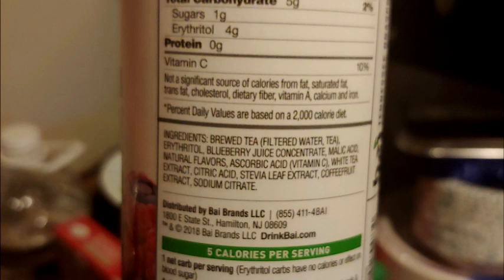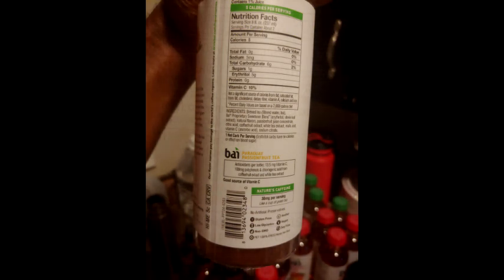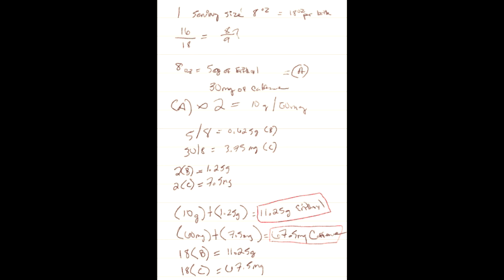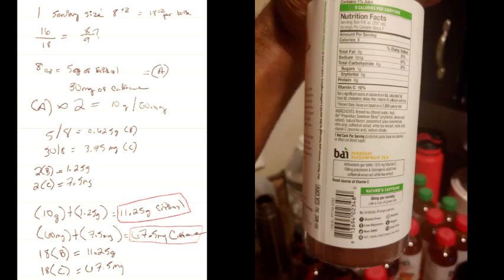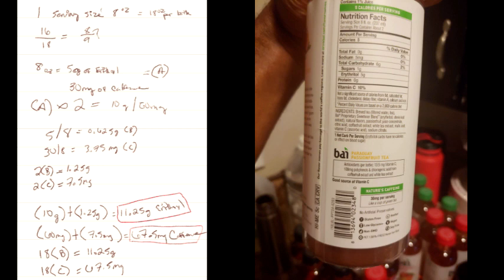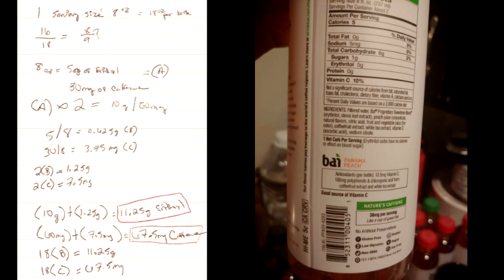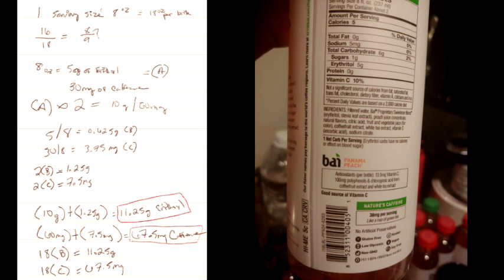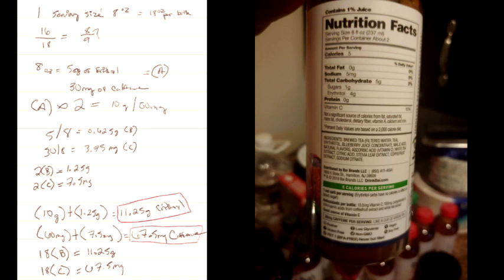Gurrrll Bai! |Antioxidant Infusion Drinks |Stop Bai! Bai Side-effects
Why I don't drink caffeine or sugar alcohol substitutes etcetera
erythritol
stevia
xylitol
aspartame

irritates eczema, insomnia, depression,
Stop Drinking Bai